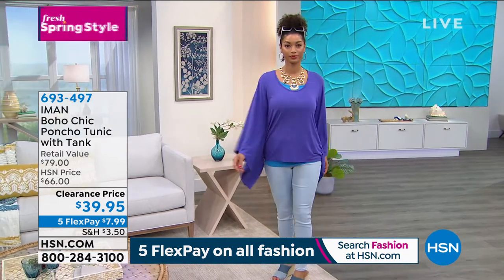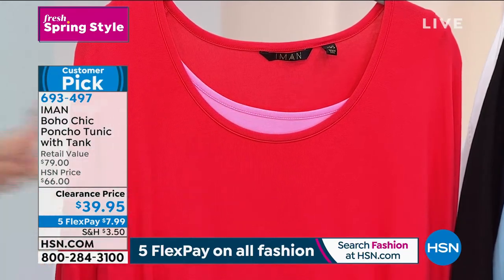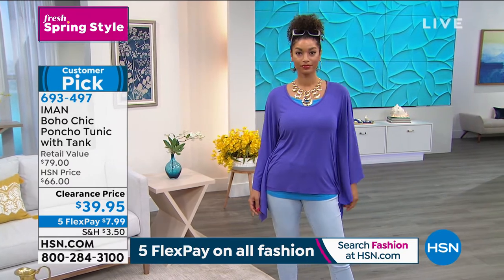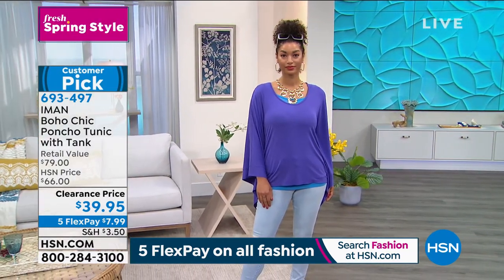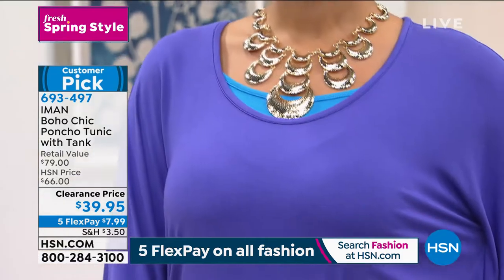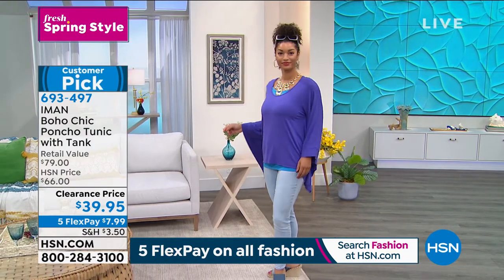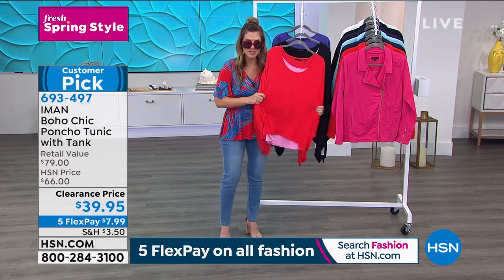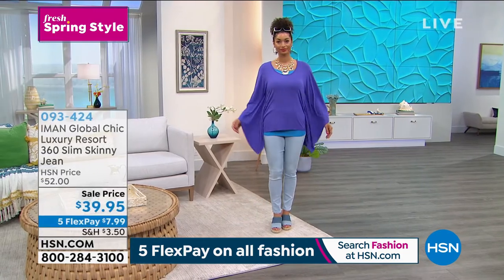IMAN Boho Chic Poncho Tunic with Tank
Modern, stylish and versatile, this hilow poncho with tank takes you from day to evening with elegance, style and comfort.